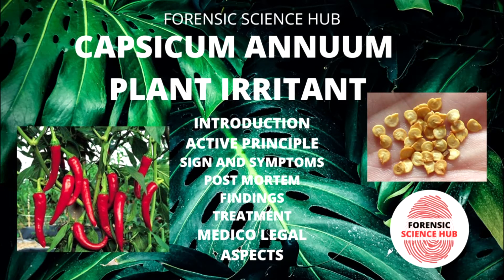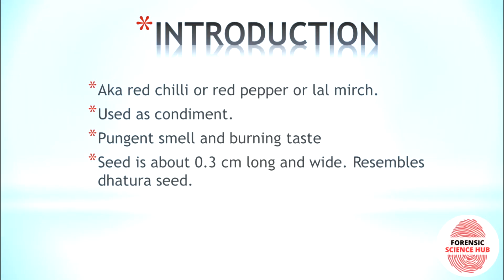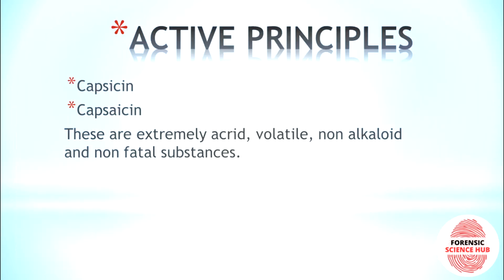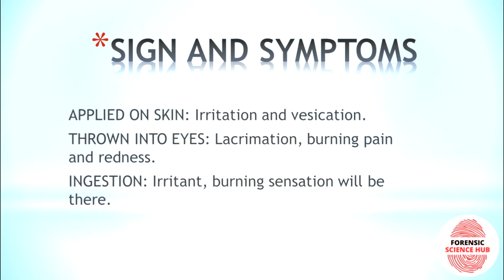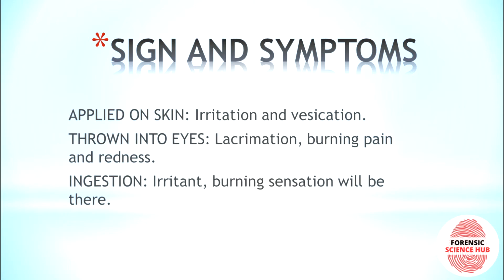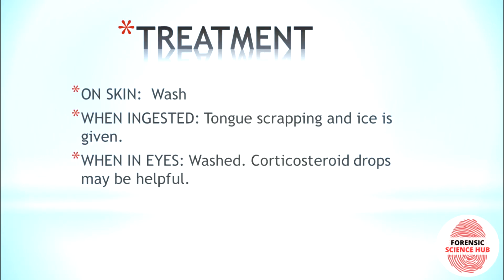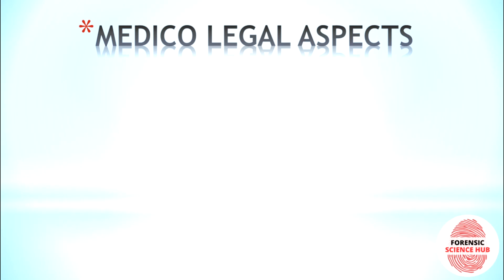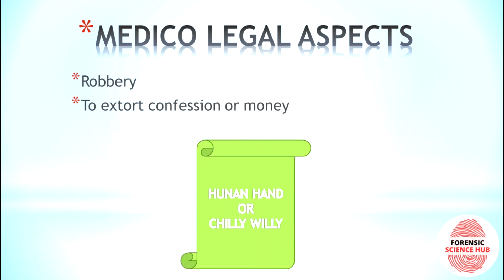Capsicum annuum | Plant irritant | UGC NET forensic science notes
Capsicum annuum (chili pepper) contains a variety of carotenoids, including capsanthin, capsorubin, beta-carotene, cryptoxanthin, lutein, phytofluene, and xanthophyll, and steroids, including capsicoside.
One of the main constituents is capsaicin, which produces an intense burning sensation when it comes into contact with the skin, eyes, or mucous membranes and which gives peppers their burning taste. A hot shower or bath before topical application to the skin intensifies the burning sensation. Capsaicin is used internally for various conditions, including colic and for improving peripheral circulation, and externally for unbroken chilblains. A cream for topical application has been used to relieve the pain of postherpetic neuralgia and other pain syndromes.